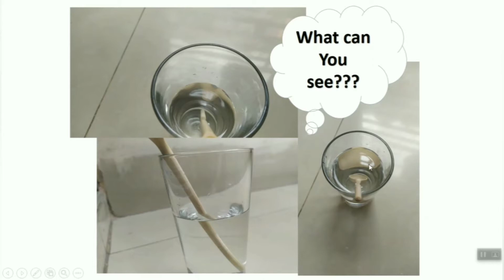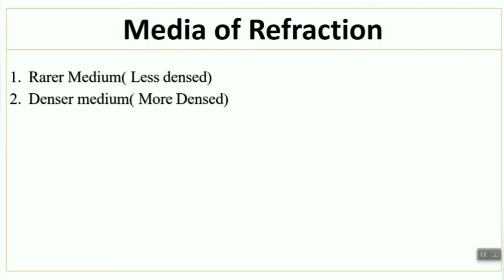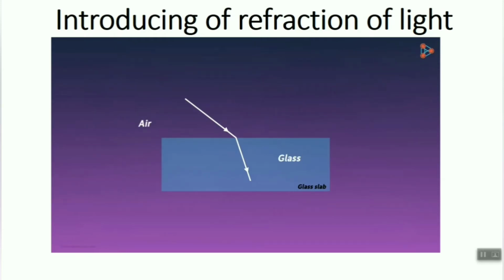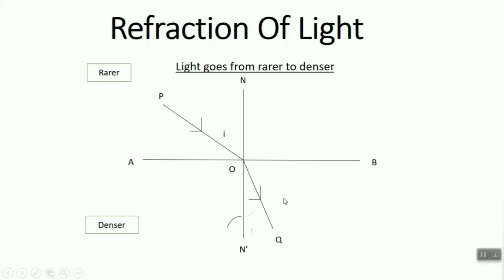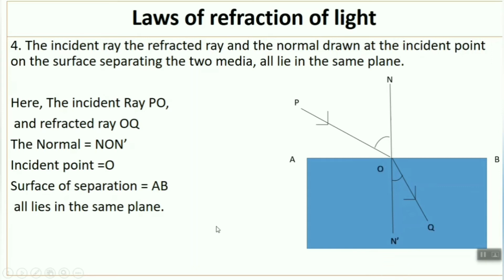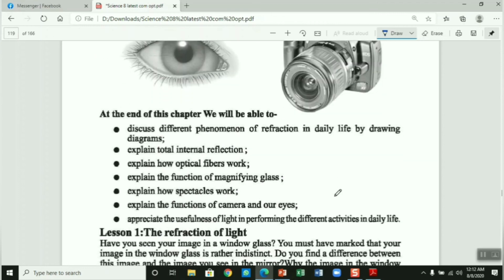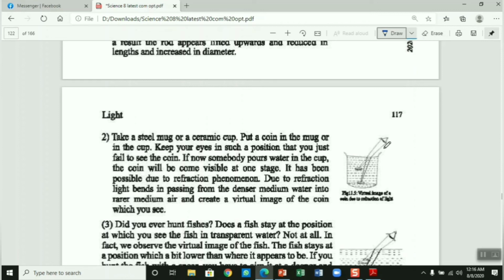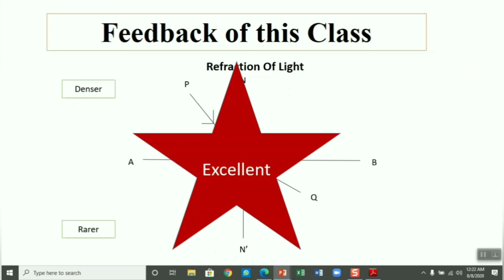VIII EM Science 41